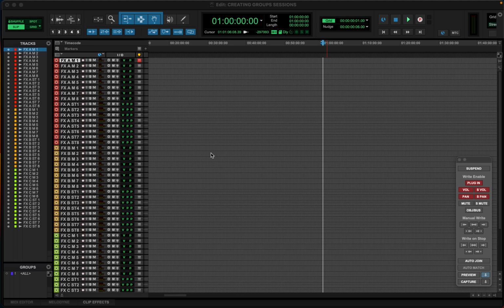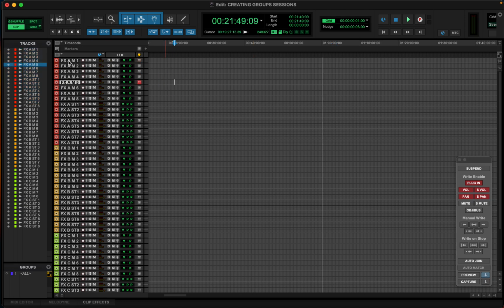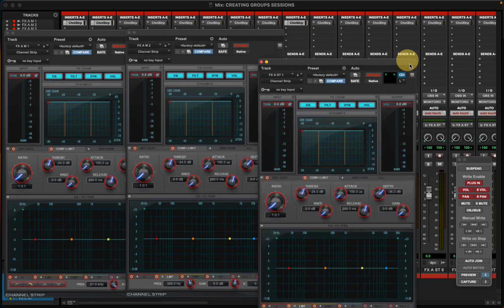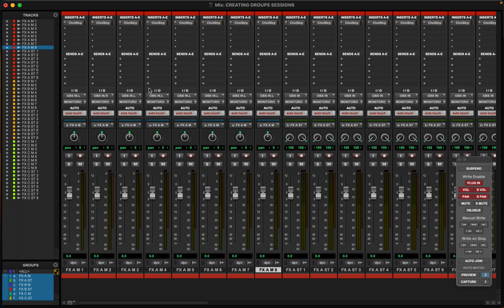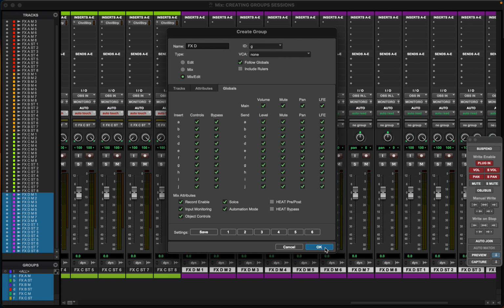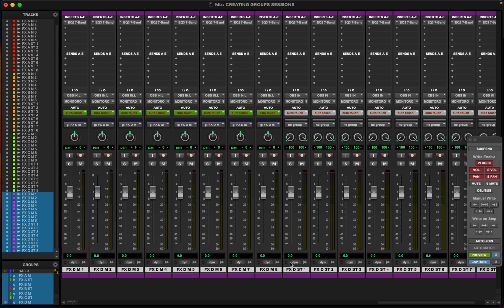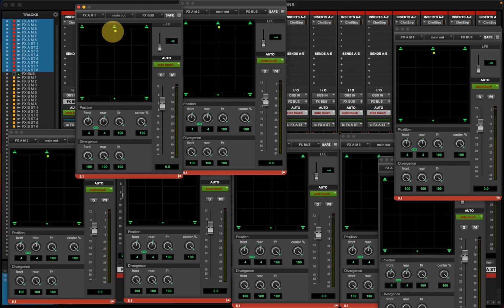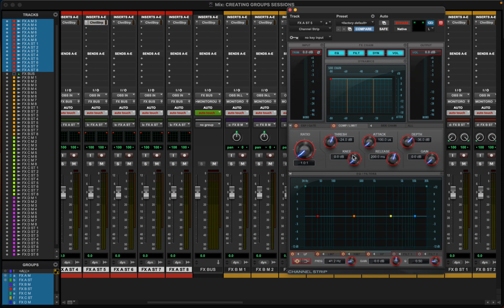How To Create Groups In Pro Tools | EASY BEGINNER TUTORIAL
In this video, I show you how to create groups in Avid Pro Tools. This is a beginner tutorial showing you how to create and modify group tracks in pro tools. Creating groups in your mixing or editing template can be a very efficient and powerful way to navigate a lot of tracks quickly.

If you missed my video on how I use "food groups' when mixing my sound fx and background fx, you can catch that video

Breaking into the Post-Production Sound Industry can feel isolating and challenging. Welcome to Mastering Post-Production Sound, your go-to community where we foster an environment for everyone navigating this industry to feel seen and heard. 🎙️

Curious Minds: Engage with like-minded individuals who are keen to learn and grow.
Hard Work Pays Off: Experience the value of dedication and perseverance in the sound industry.
Compassion & Kindness: Connect with a supportive network of compassionate and kind professionals.

Don’t miss out on valuable insights, tips, and experiences shared here! Thanks for being here! Your journey in post-production sound and audio production just got a whole lot less lonely.